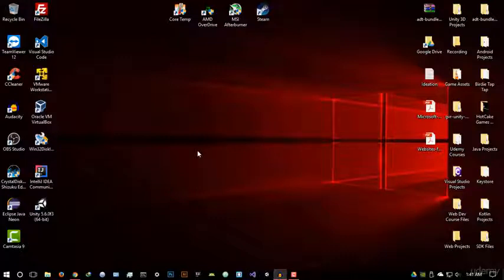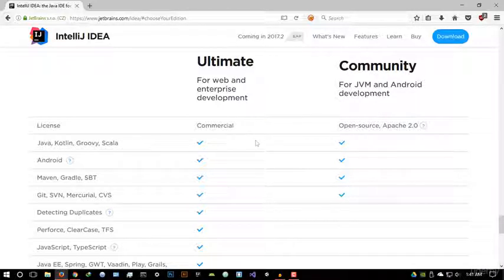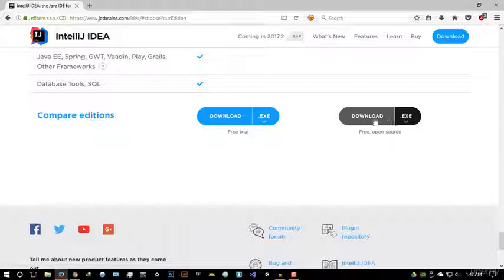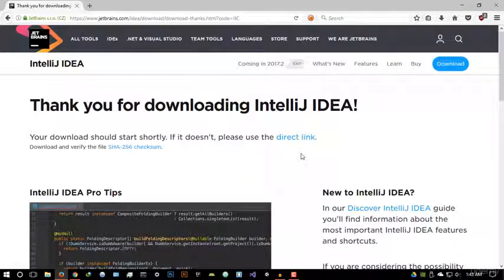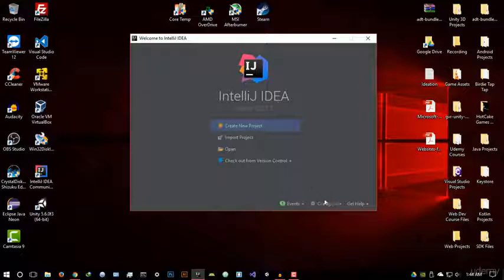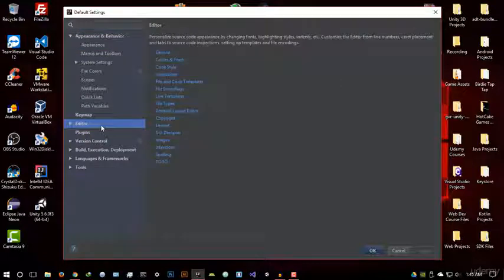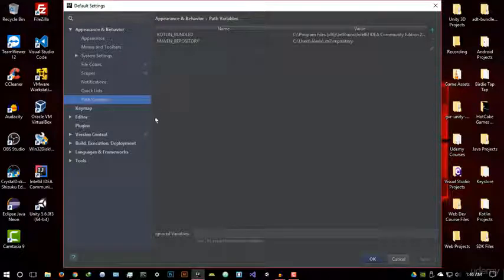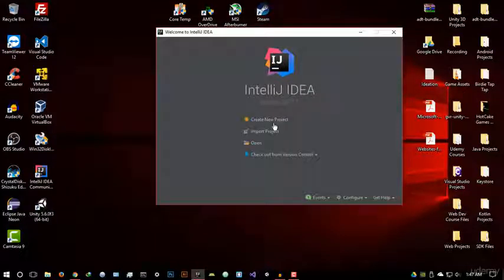Kotlin Tutorial For Beginners-3 Installing IntelliJ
كتاب كوتلن بلمسة  للسيد أحمد محمد السيد